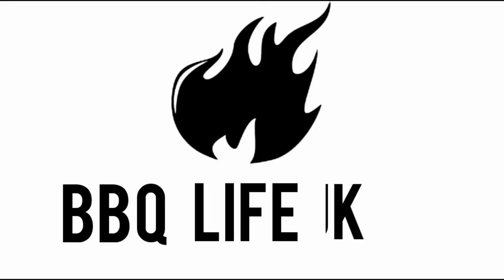5 COMMON MISTAKES || ALDI KAMADO || YOU DO NUMBER 1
On todays episode I look 5 common mistakes in kamado cooking

Texas Club wax Woodie firelighters, 25 pcs.

⬇️Pizza stone ⬇️
Rocksheat 30.5x30.5 pizza stone square

⬇️ Bbq gloves⬇️
as used in all bbq life uk videos

⬇️Foil drip and cooking pans⬇️